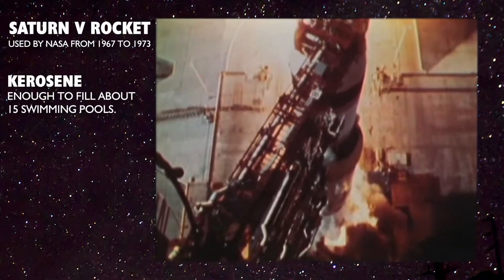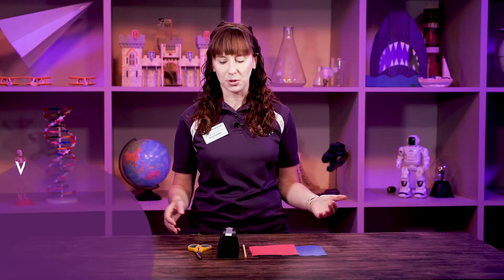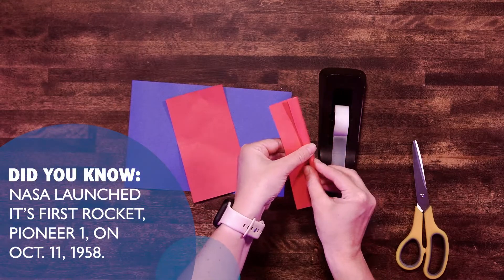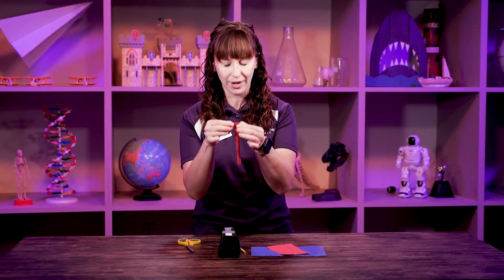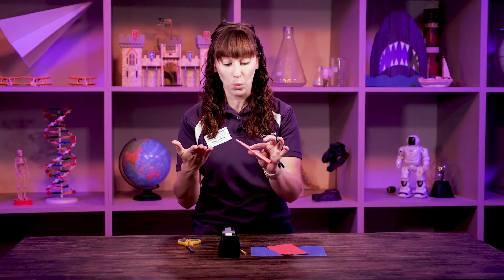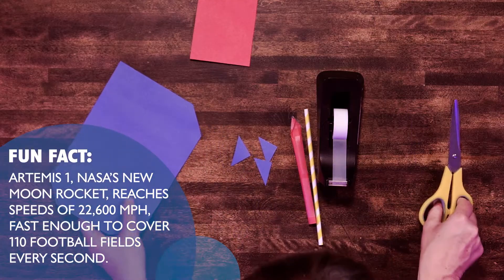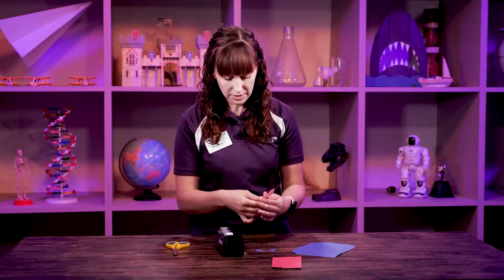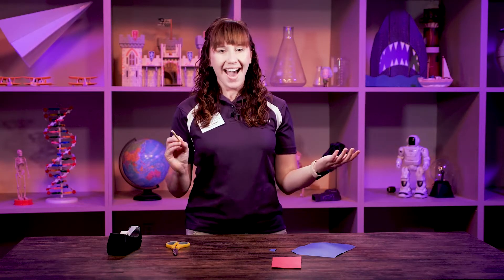Engineer your own straw rocket | STEM Activity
Rockets need tons of fuel to create thrust and reach space.  How can you recreate this principle on a much smaller scale at home? Educator Erica has the answer with this fun, DIY, straw rocket activity. Follow along and share your final creation with us!